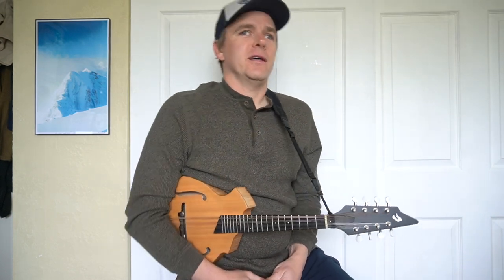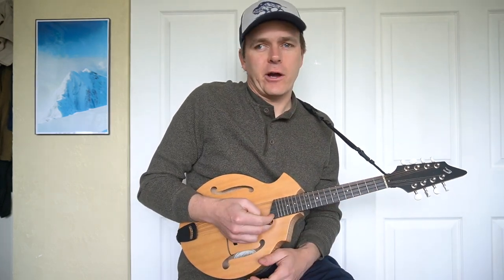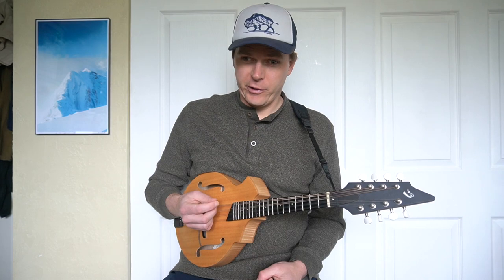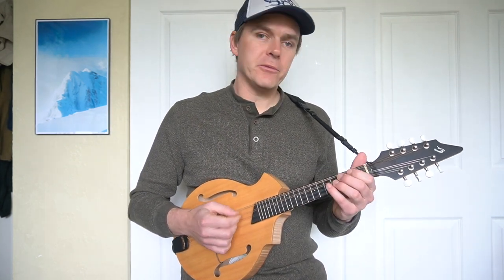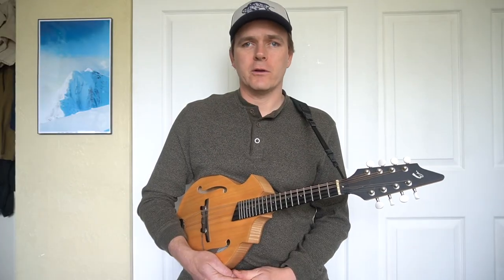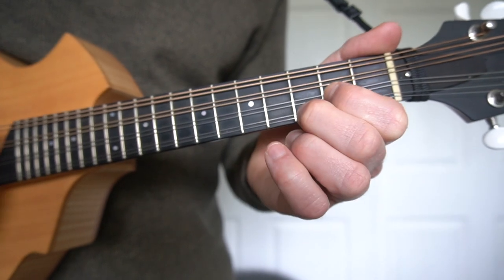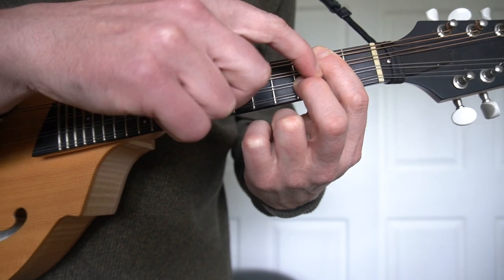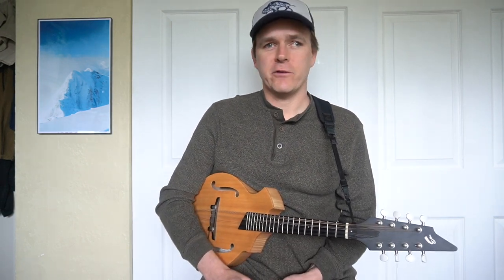Mandolin for Violinists: Essential overview for long time violinists, first time mandolin players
Mandolin seems to be one of those instruments that no one ever plays first. Many people come from a guitar or violin background into mandolin. I played Violin for 25 years before picking up a mandolin. I noodled my way into competency, but I wish I had someone tell me just a few things. Easy Mandolin scales, chords, right hand technique... Learning to play mandolin as a violinist is fairly easy, especially playing melodies. Here are some tips for playing easy chords and some beginning right hand technique coming from a violin background.